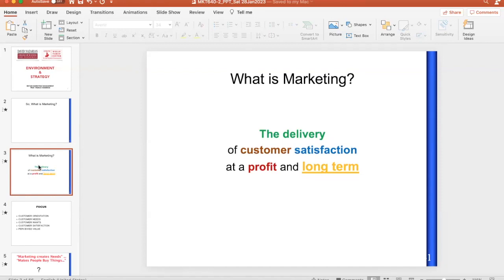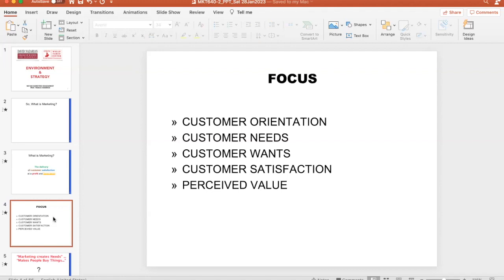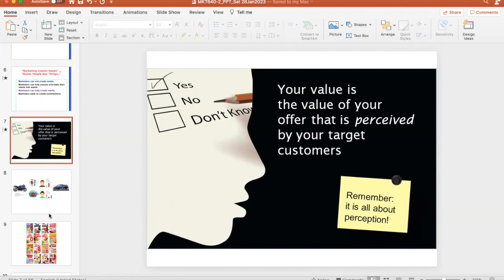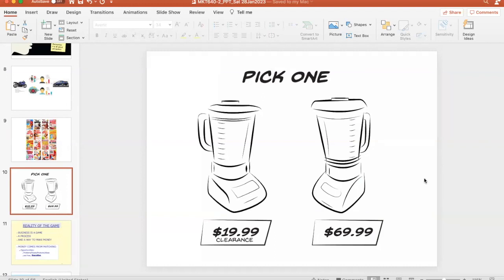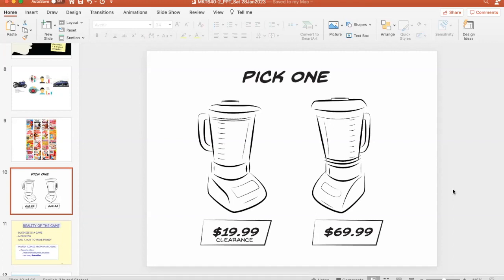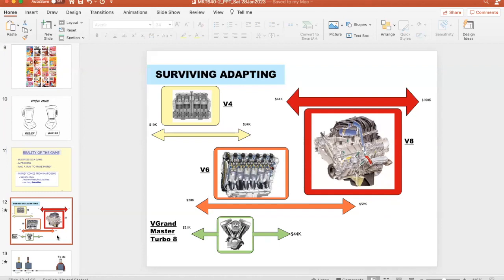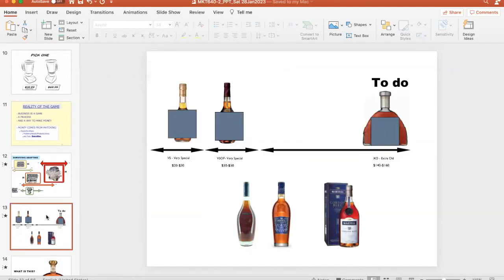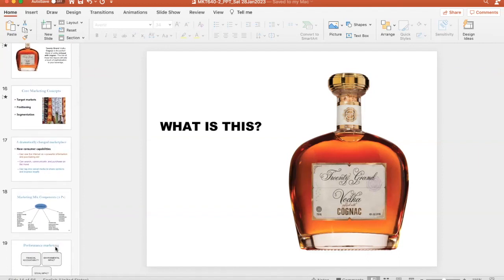Video MKT640 28Jan2023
Lecture Sat. 28th Jan. 2023, MKT640 Marketing, MIA 10, by Prof. Franck Vigneron